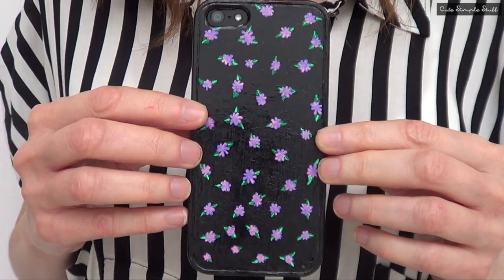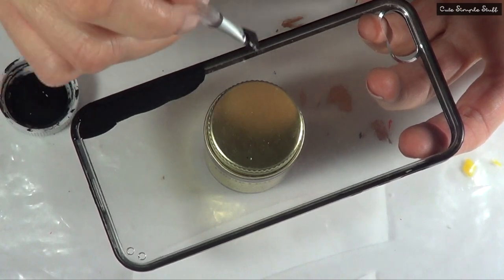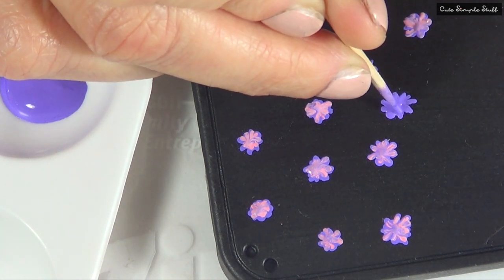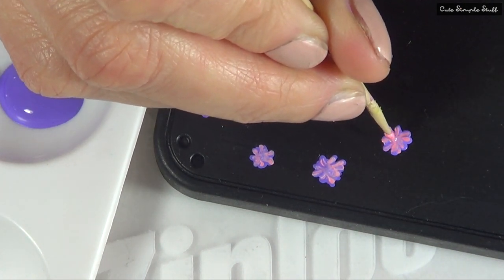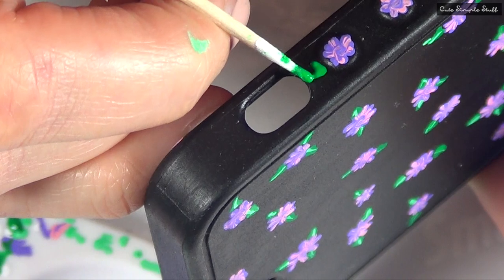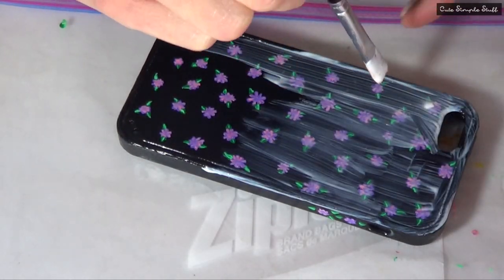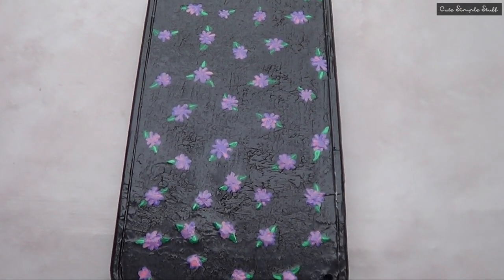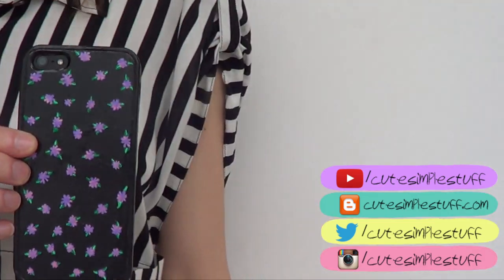DIY Mini Floral Phone Case (Using Mod Podge + help needed!)